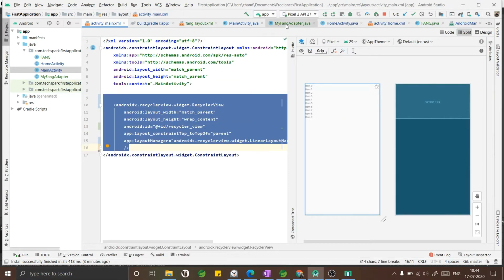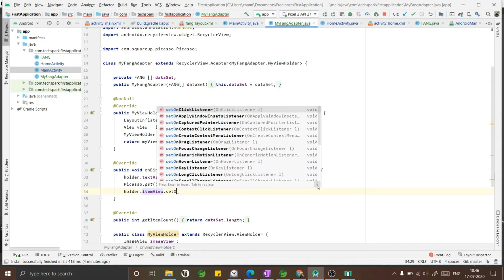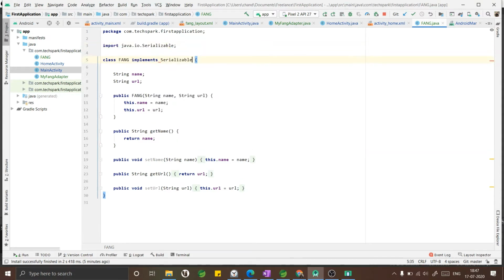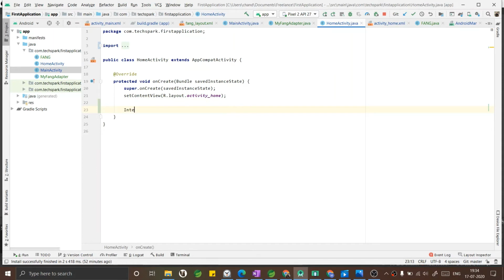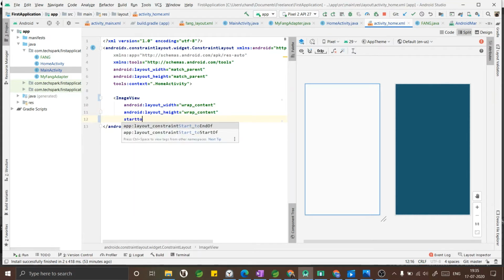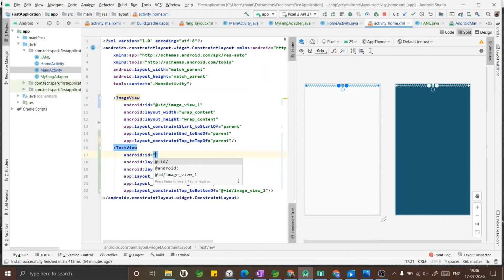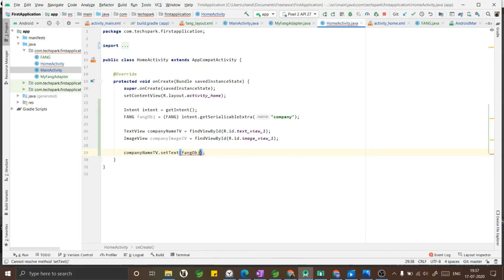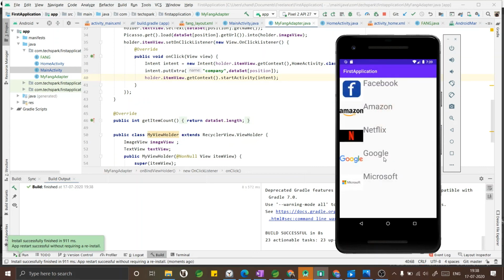OnClickListener | OnItemClickListener In RecyclerView | Android | Java | TechSparks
In this video, you will learn How to implement OnClickListener for Each Item in RecyclerView in Android.

In this video Ill explain how to implement On Click Listener to the Recyclerview Items.
I'll demonstrate the following.

When you click on the any of the company it will start an activity along with the details of the company. Amazon, Google, Facebook, Netflix

Sections:
Intro: (0:00)
Recap: (0:19)
Implementing OnClickListener: (1:43)
Navigating to Another Activity: (2:05)
Receiving Data on Activity: (4:00)
Display received Data: (4:32)
Demo: (7:43)